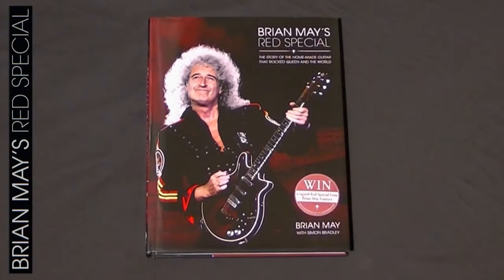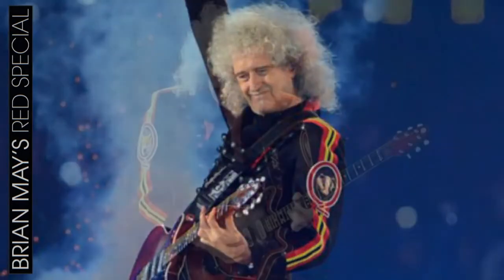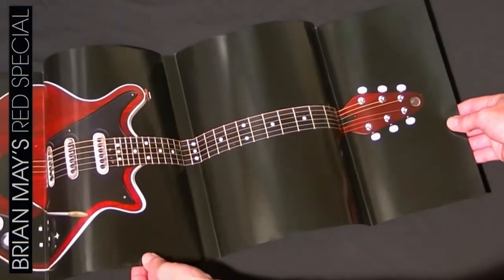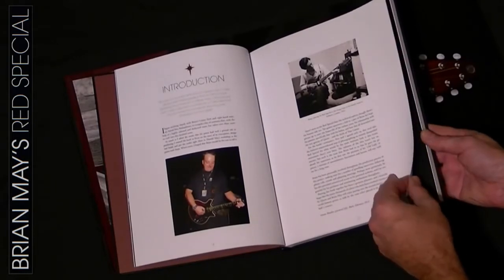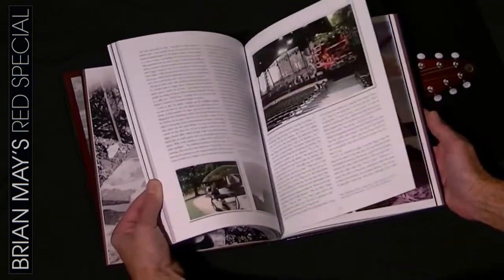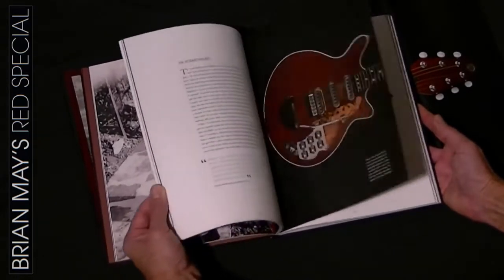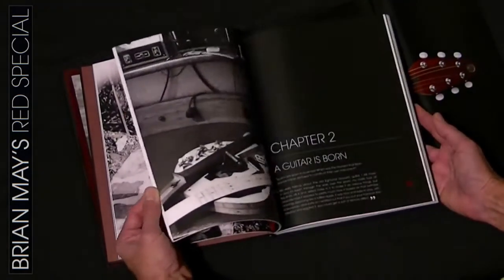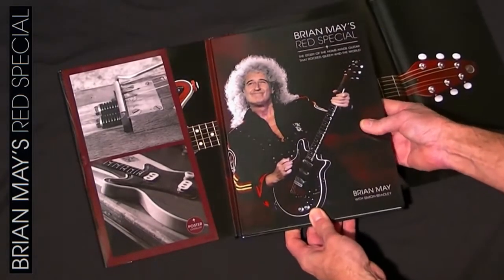[072] Brian May's Red Special Book (2014)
Here is Brian's book in words and pictures of his Red Special guitar that was published by Carlton on 1 October 2014. Piano by Mariano Bryner.